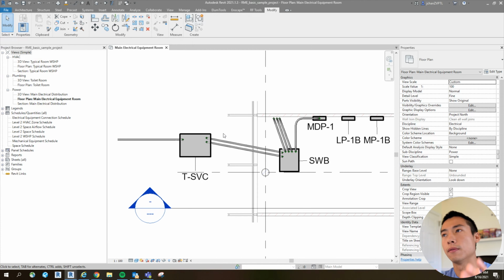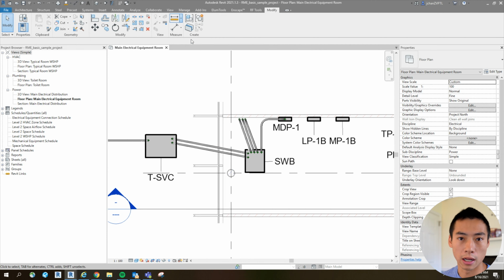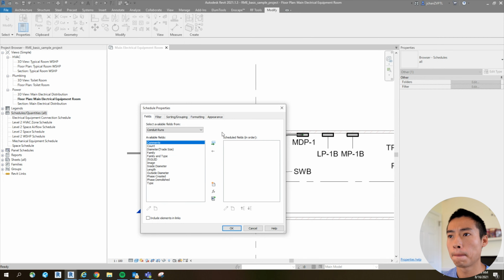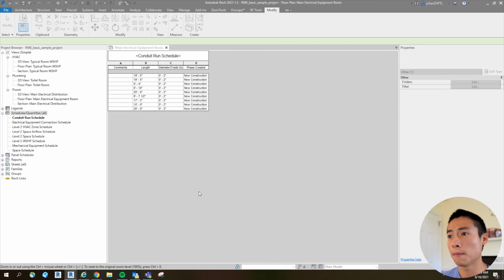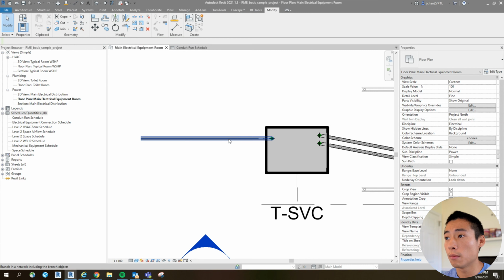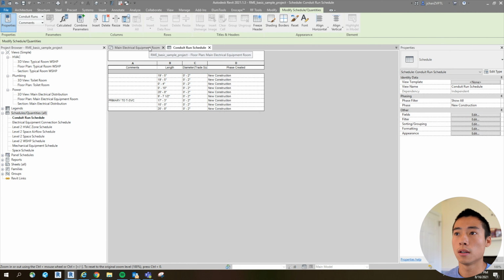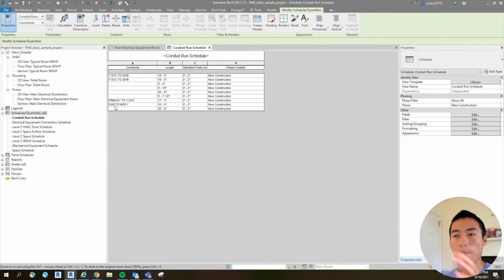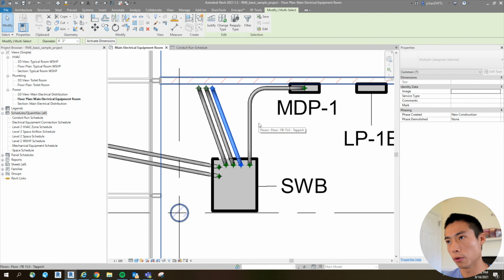Revit Review - Find Total Conduit Run Lengths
Check out my course on how to use all the SMART Revit features for Electrical design
Also download my free Load estimation spreadsheet and parametric clearance family while you're there!
When you model conduits in Revit, it obviously has a conduit run length. Revit also knows the total length if that is one continuous run. So it only seems right that Revit can add up the conduit run for you, including fittings, risers and drops. To do so, use the powerful schedules to get the data you need! I'll show you how to set up the schedules and how to find out which row in that schedule correlates to which conduit run.

Timeline
0:00 Intro
0:43 Looking at a sample project
1:58 Setting up Schedule
3:35 Adding Identification in Comment Field
5:46 Outtro